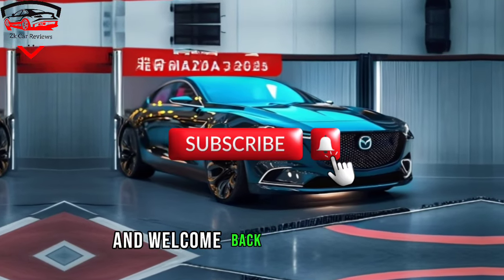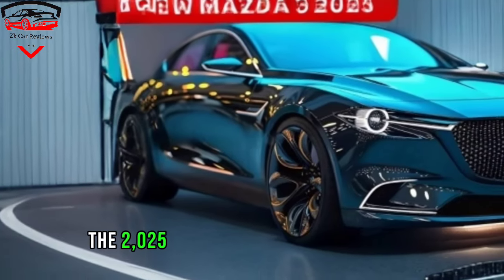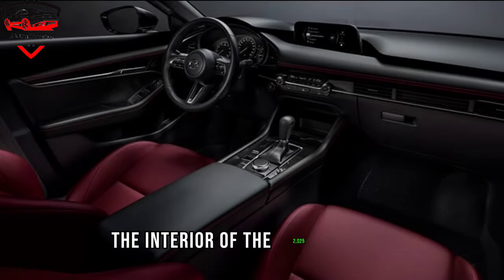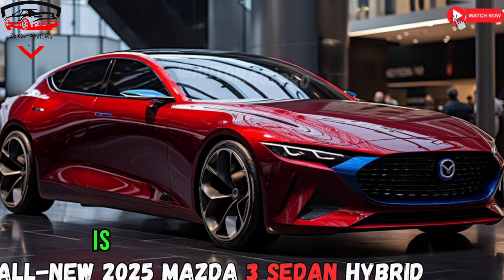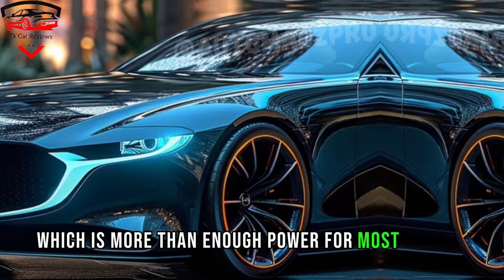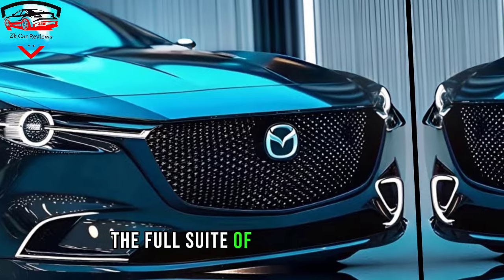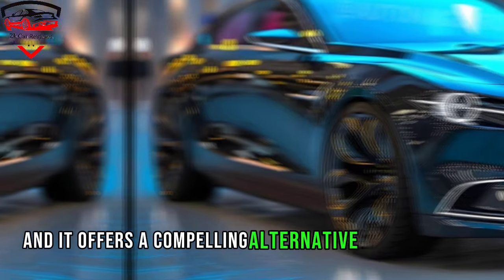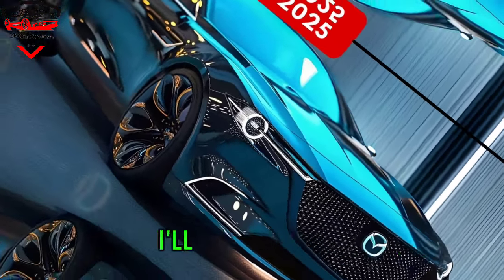The All New 2025 Mazda 3 Sedan Hybrid - is Coming!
You will not be able to get your hands on a 2025 Mazda 3 Sedan Hybrid until it arrives in late 2024 or early 2025. Much speculation and rumour surrounds its characteristics and specifications, nevertheless. Current understanding:

In appearance, the Mazda 3 Sedan Hybrid is defined by an aerodynamic silhouette that is finely moulded. The vehicle's precision-cut contours and sleek profile contribute to its efficiency by reducing drag and increasing fuel economy. Not only does the automobile look better, but its performance is noticeably better as well.
Distinct Origin:

Hybrid vehicles often sport Mazda's signature grille up front, albeit this particular variant may differ from the standard type with unique patterning or embellishments. This car's aerodynamically efficient grille design is more than meets the eye; it allows it to glide through the air with minimal resistance.
A mixture of branding and badging:

Hybrids will be easily identifiable by their distinctive external badging. By proudly displaying these emblems, eco-conscious drivers may demonstrate their vehicles' commitment to the environment. There may be subtle branding elements in the Mazda 3 Sedan Hybrid that are consistent with Mazda's design language.
A Plan for Efficient Lighting:

Having well-designed lighting is essential for any outdoor space. Modern LED headlights with a sleek and modern design illuminate the road ahead, enhancing visibility and providing a touch of elegance. To further improve the vehicle's overall efficiency, the taillights likely feature energy-efficient LED technology.
Wheels with aerodynamic optimisations:

The alloy wheels provide a functional purpose and add style to the vehicle. Carefully engineered to decrease air resistance, the wheels improve the car's aerodynamic efficiency. The wheels are just another example of the modern, elegant design of the Mazda 3 Sedan Hybrid.
Subtle Coordination:

Mazda usually has a very classy colour scheme. The hybrid version may have unique paint or trim to differentiate it from the standard, gas-powered vehicle. The outside design could use eco-friendly colours, metallic embellishments, or earthy tones.
The Most Effective Use of Glasses:

The Mazda 3 Sedan Hybrid is said to feature a panoramic roof and large windows on the outside, allowing plenty of natural light to enter the cabin. Effective glass utilisation accomplishes dual purposes: creating an aesthetically beautiful and ecologically conscious vehicle, and creating the perception of more openness and space.
Integrated Charging Port:

A charging connector is discreetly and conveniently integrated into the exterior design of plug-in hybrid cars. You can usually find it on the front fender or near to the driver's door; its placement is designed to make it easy to access when charging.